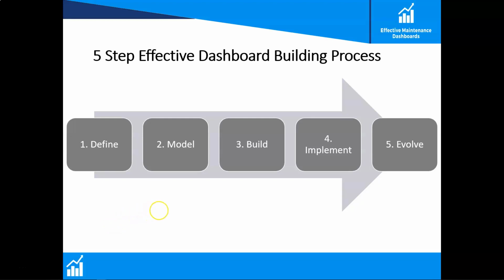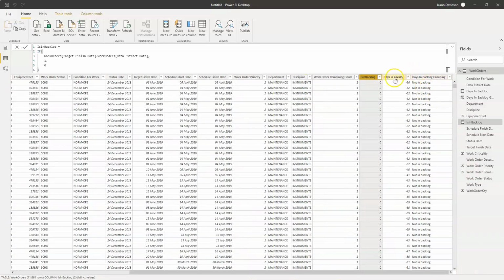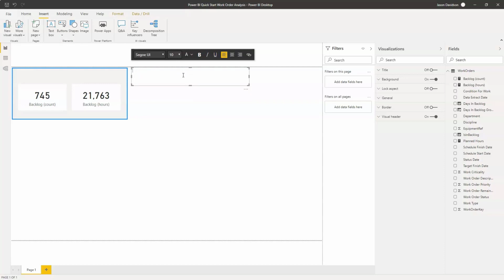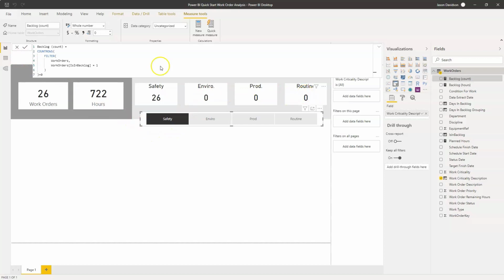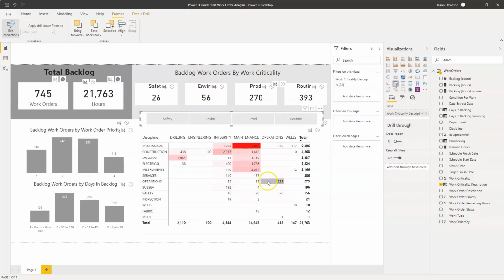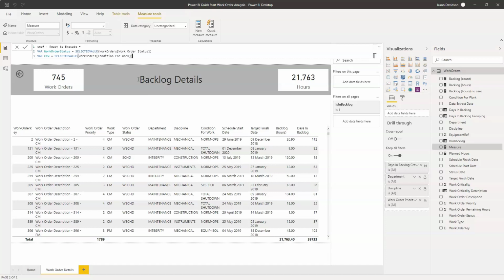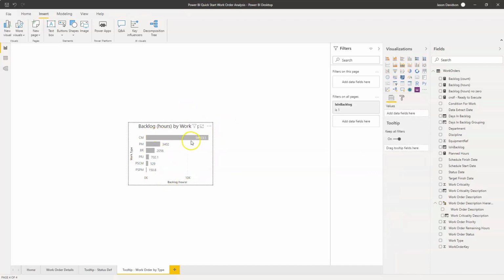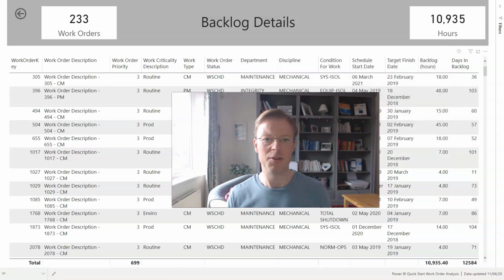Power BI Beginners Quick Start - Create a Maintenance Backlog Dashboard in 90 Minutes - Full Course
Power BI Quick Start - Create a PBI Dashboard in around 90 Minutes

Hi and welcome to this Power BI Quick Start course. In this course, I’ll walk you step-by-step through the process of using Power BI to create a fully interactive dashboard in around 90 minutes, even if you’ve never used Power BI before.

Step 2: Register with my site, or log in if you have already registered.
Step 3: Download the resources from the "Power BI Quick Start Work Order Backlog Dashboard Files" module.

I use Power BI every day to create dashboards and reports to support me in my role as an engineer. I specialise in helping maintenance and reliability professionals learn how to build effective dashboards using Power BI. That said, anyone who is looking to learn how to get started will Power BI is going to benefit from this quick start course.

By the end of this short quick start course you'll have created your own fully interactive dashboard. You'll have learned the key skills you need to get up and running with Power BI and will have developed the confidence to start creating your own effective dashboards using Power BI. You won't be an expert but you'll have developed a solid foundation for continuing your Power BI learning.

The course is split into 5 sections.

Section 1 is a short introduction to my 5 step process for building an effective dashboard.

Section 2 covers importing data into Power BI.

Section 3, is the longest section and it covers building your work order backlog dashboard.

Section 4 looks at ways to enhancing your dashboard using drill throughs, tooltips and conditional formatting features available in Power BI.

Finally, in section 5 you'll publish the dashboard to the Power BI service, allowing you to view and share your dashboard with the world through your web browser.

This course is specifically designed for maintenance and reliability engineers who want to use Power BI to improve how they visualise and use their data. It'll help busy professionals quickly learn how to create their first dashboard with Power BI, even if you've never used Power BI before and feel overwhelmed about where to start.

Follow this course today and in around 90 minutes, you'll be up and running with Power BI, ready to create your own dashboards and start working more effectively with your data. I'll talk catch up with you in the course.

Link to downloadable resources.

Course Table of Contents:
1. Introduction
2. The 5 Step Effective Dashboard Building Process (2:24)
3. Importing Data and Carrying out Basic Transformations (6:41)
4. Adding Calculated Columns containing DAX IF() and SWITCH() statements (9:47)
5. Adding Measures containing DAX SUM(), COUNTROWS(), SUMX() Functions (17:10)
6. Best Practice Page Layout, Adding and Customising Cards and Importing a Theme (21:54)
7. Adding Cards and Applying Visual Level Filters (31:38)
8. Adding a Slicer, Sorting One Field By Another and Dealing with (Blank) Values (38:45)
9. Add and Format Column Chart Visuals (45:19)
10. Add Matrix Visual and Heat Map Conditional Formatting (51:20)

11. How to Control Cross Filtering of Visuals Using Edit Interactions (56:36)
12. Creating and Configuring a Drillthrough Report (1:00:06)
13. Adding Colour Conditional Formatting Using a DAX Measure (1:09:35)
14. Adding a Help Popup Tooltip to a Visualisation (1:16:59)
15. Creating a Bookmark for Drilling Through to Total Backlog (1:20:09)
16. Adding a Pop-up Tooltip with Additional Information (1:23:47)
17. Publishing Your Dashboard to the Power BI Service (1:28:49)
18. Final Overview of Dashboard Functionality (1:32:12)

🎓 Further Power BI Dashboard Training
If you enjoyed this course and want to continue your learning then the Power BI Quick Start PLUS course is an excellent next step. Check of the link below for more details.